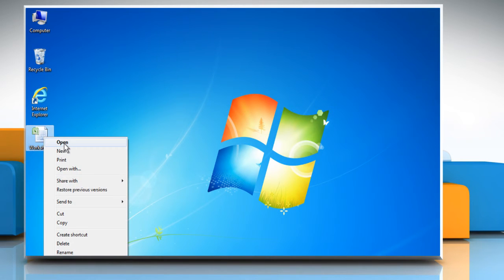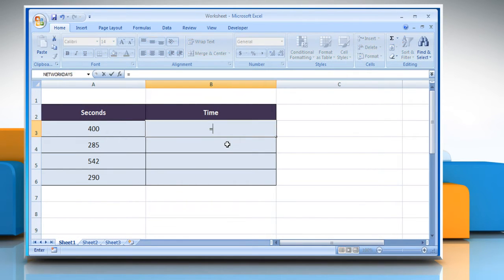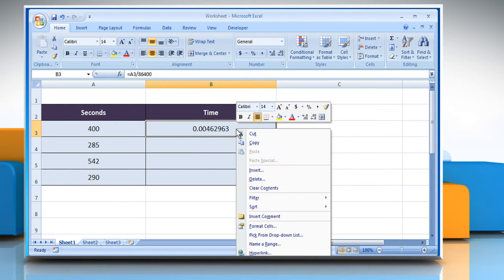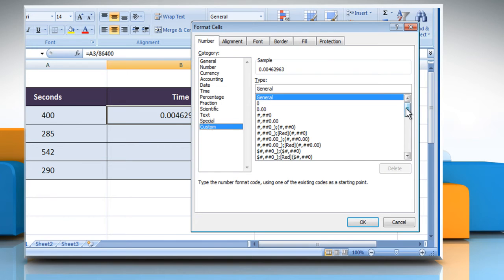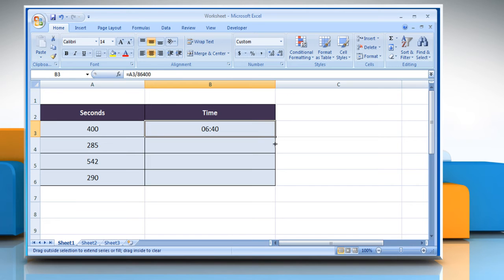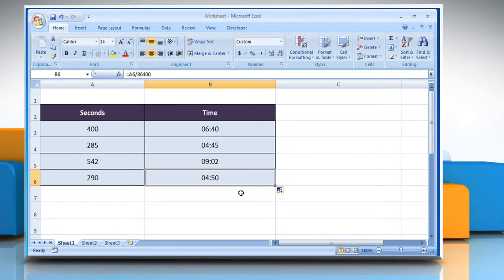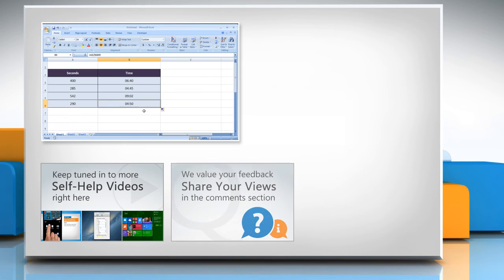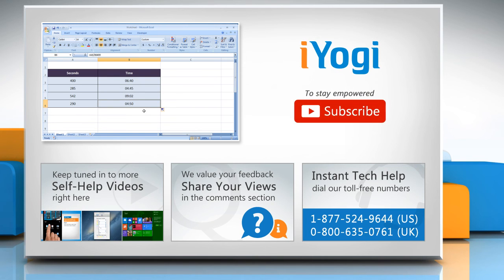How to convert Seconds to Time in Excel :Tutorial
Are you looking for the steps to convert seconds to time in your Microsoft® Excel 2007 worksheet? convert Seconds to Time in Microsoft® Excel 2007 by following the steps shown in this video.